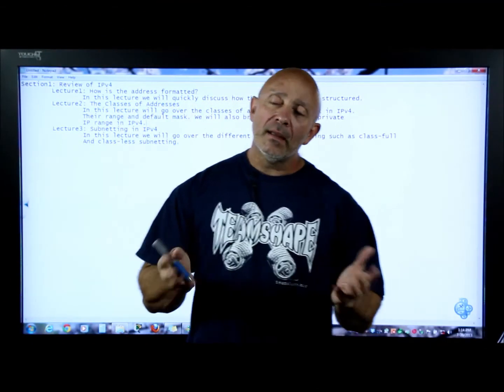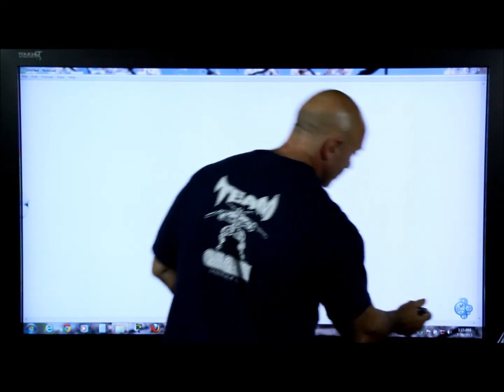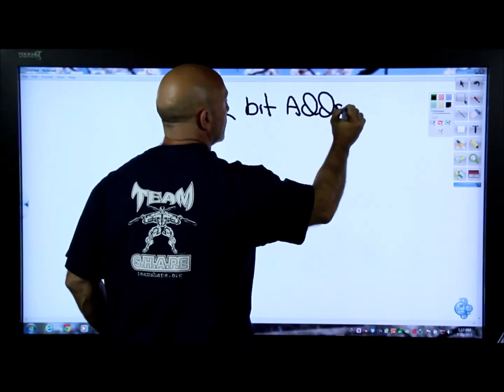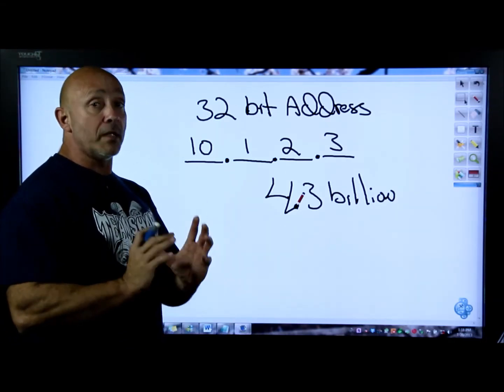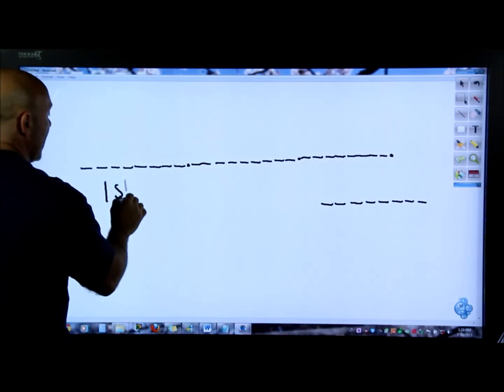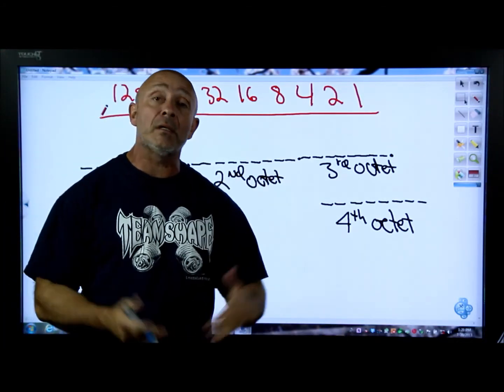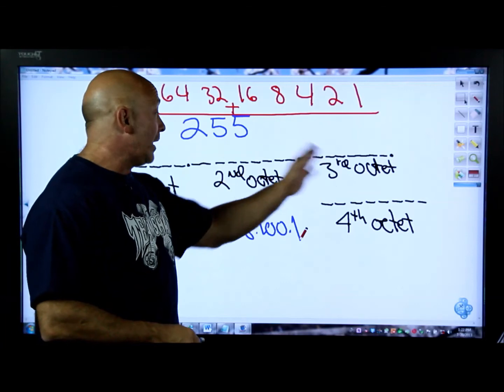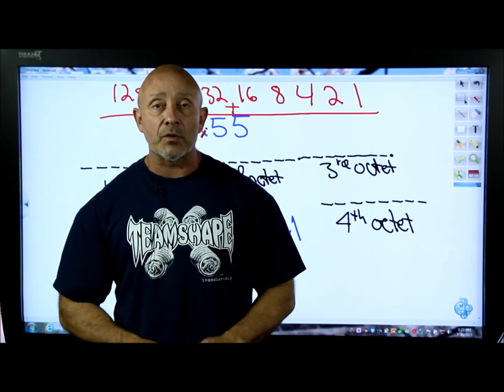IPv6 - Lesson 1 - Introduction to IPv6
This lesson is 1 of several that will be posted here. This course will cover IPv6 protocol in detail and I will compare the differences between the IPv4 to IPv6, and the benefits that IPv6 brings to the future of networking.
Students will get a thorough understanding of IPv6 and how we would implement it in a real world environment.
We will discuss the format of an IPv6 address, and breakdown the different components, like the Network Prefix, Interface ID, what each 16 bit section does and specifically the subnetting section of IPv6. We will learn about the new types of addresses that comes with IPv6, its configurations using RIPng, EIGRP for IPv6, OSPFv3 using both static assigned addresses and the EUI-64 format. We will also learn about the transition methods such as ISATAP, 6to4, and NAT-PT.